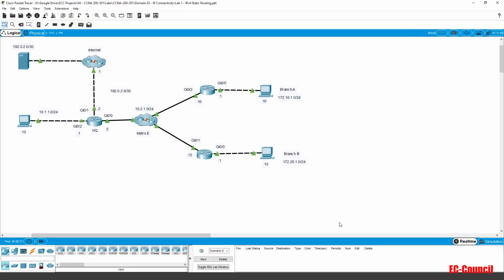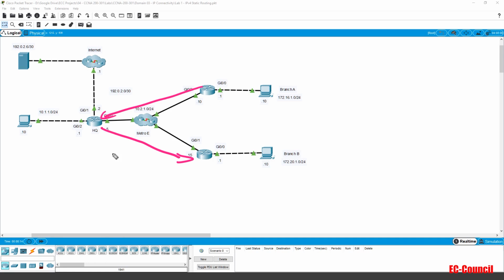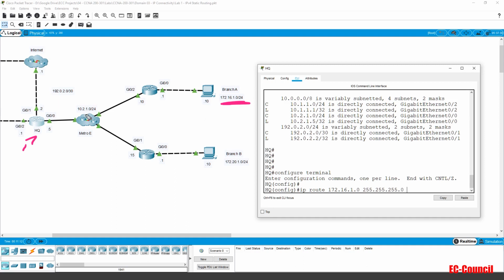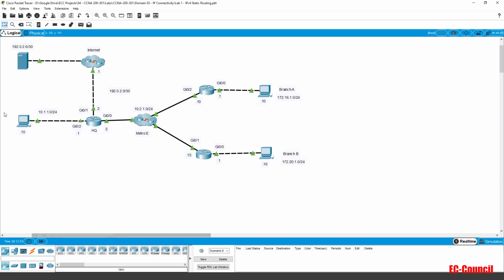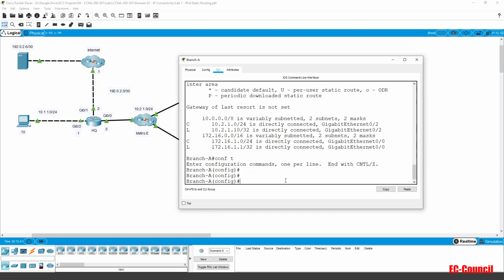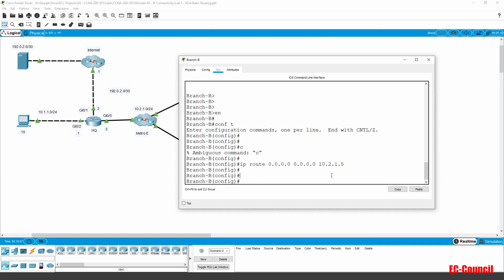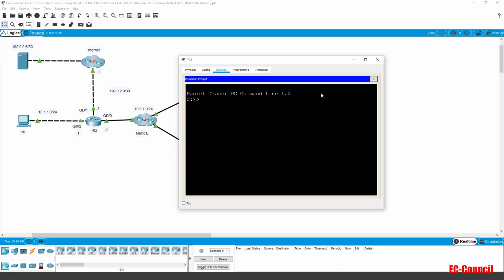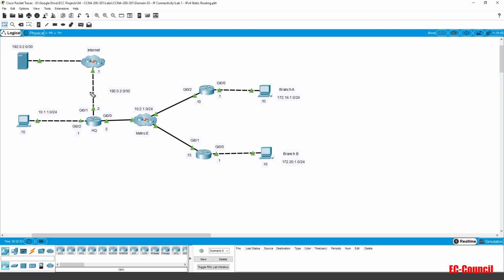CCNA 200-301 32 - Configuring IPv4 Static Routing